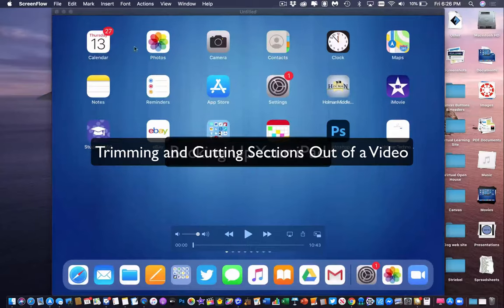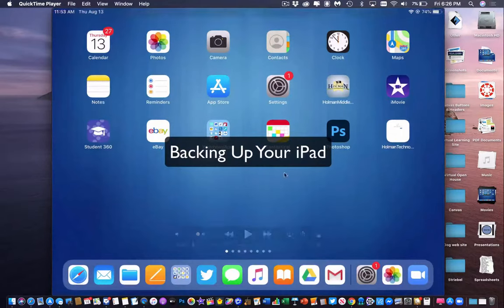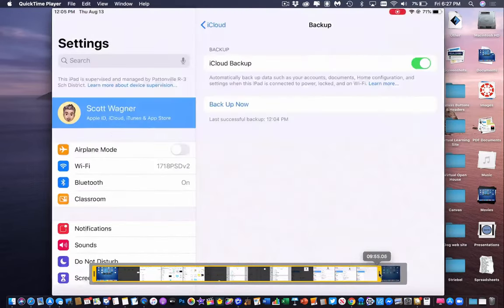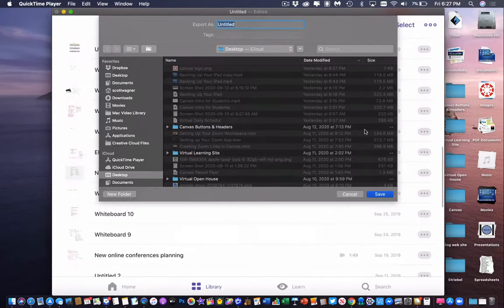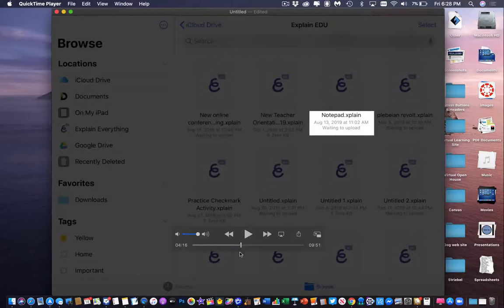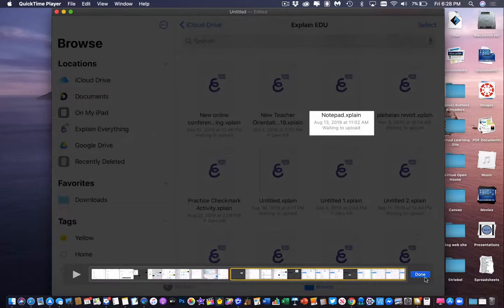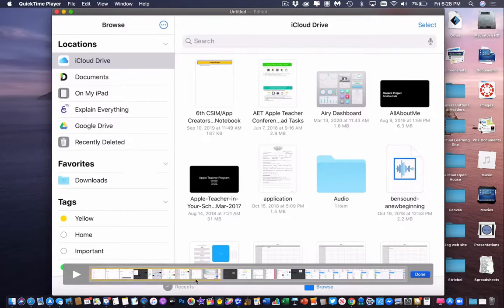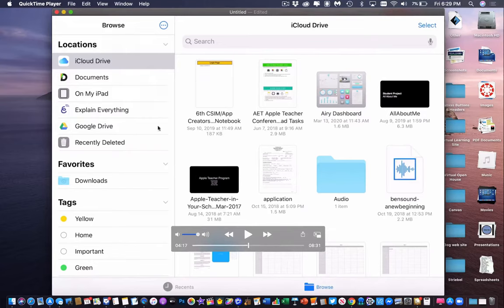Trimming Clips or Cutting Parts Out of the Middle Using Quicktime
This video shows how to use Quicktime Player on Mac to either cut video from the beginning or end of a clip and also how to cut a part of the clip out of the middle. Perfect for cutting things out of a saved Zoom recording.